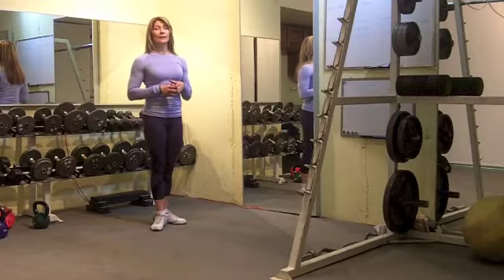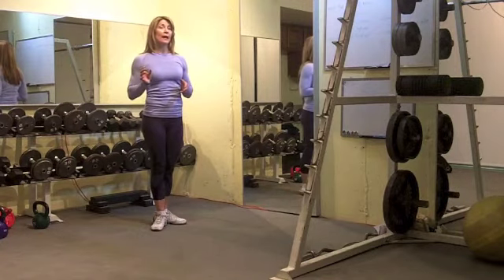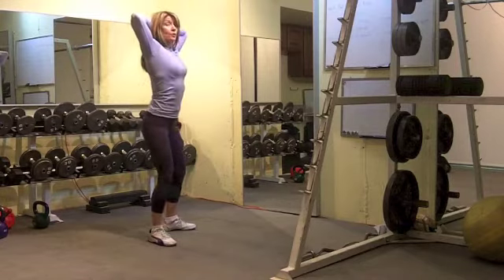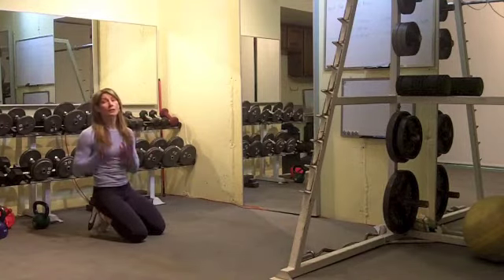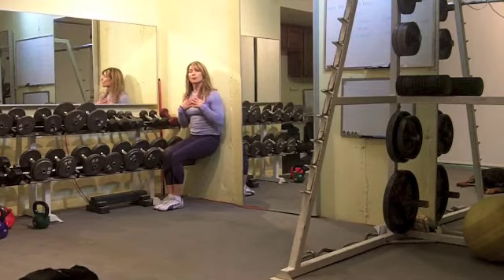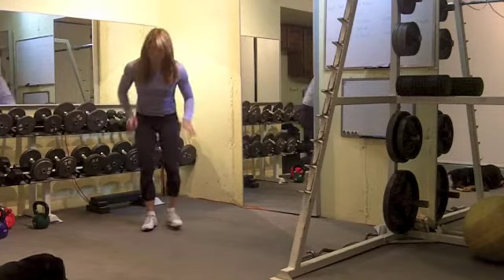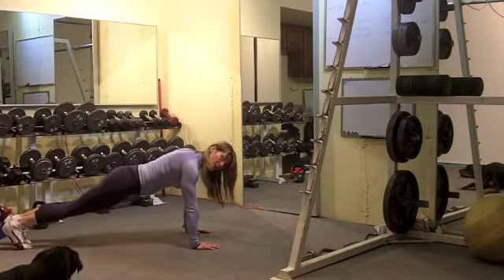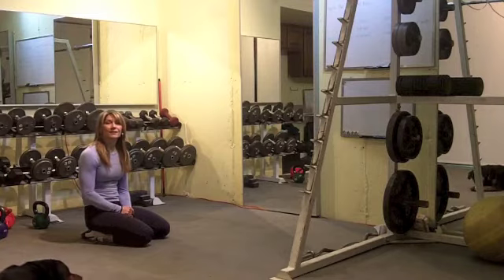Bodyweight Challenge Workout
Here's a bodyweight workout that uses the RIST and FUW method.

RIST means 'reps in specific time' and FUW means 'finish up with'

Set your timer for 45/10 and do:

5 prisoner squat finish up with burpees
5/leg spiderman push ups finish up with plank alternate leg lift
wall sit with 5 stick ups finish up with sit outs

Do 5 rounds

Who says you need equipment to have a great workout?

Get a free report on how to look and feel 10 years younger

Love Shawna K